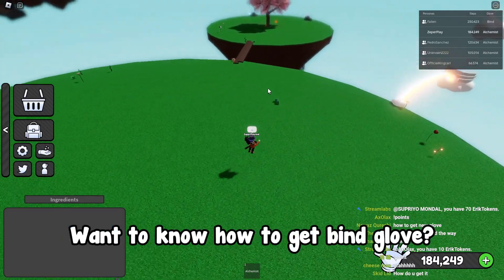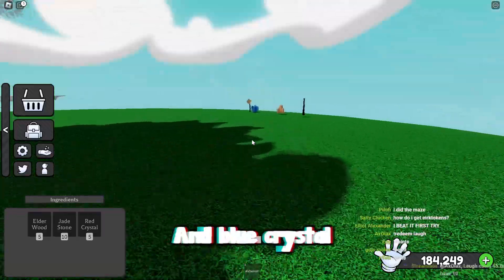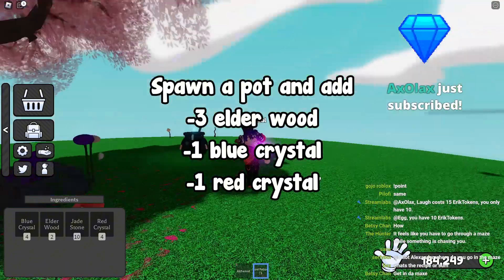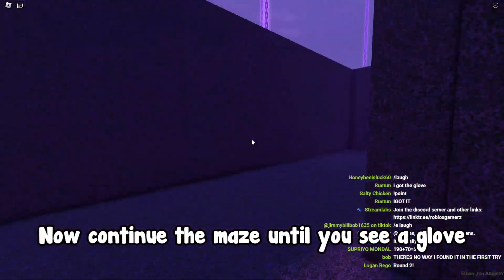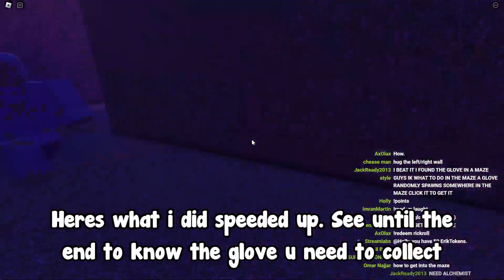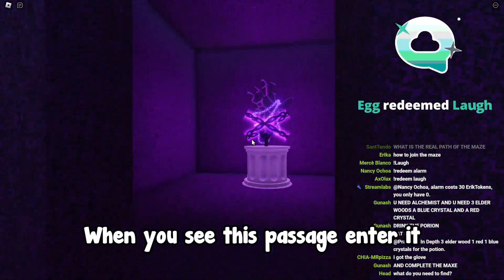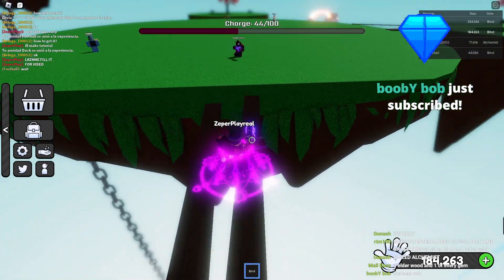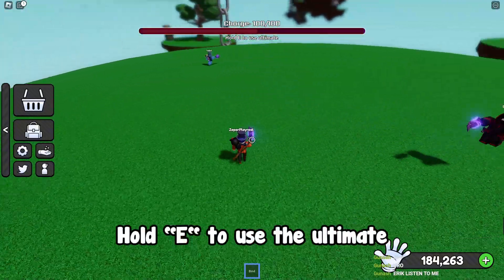HOW TO GET THE BIND GLOVE IN SLAP BATTLES & SHOWCASE | ROBLOX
🔗 ALL LINKS🔗